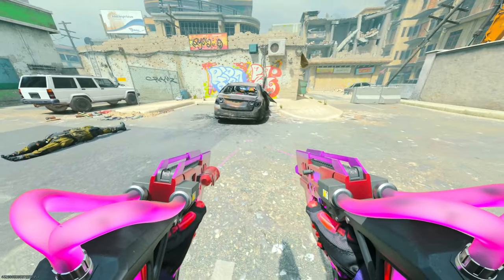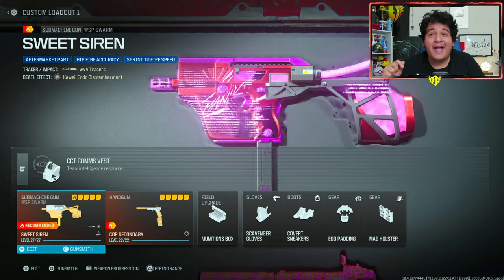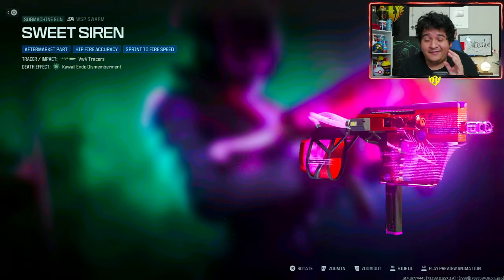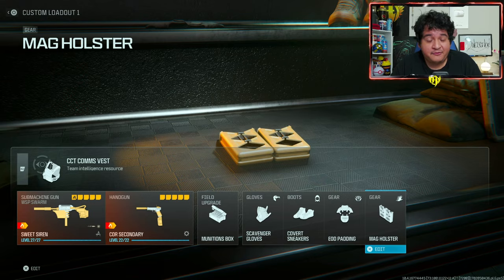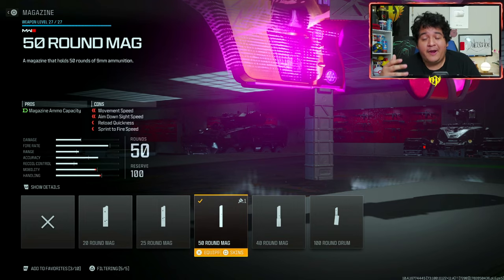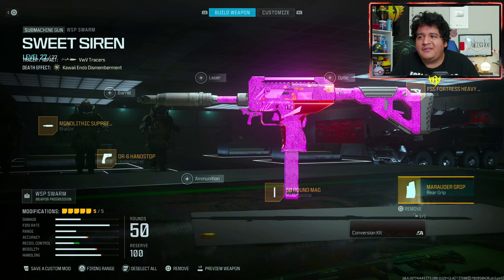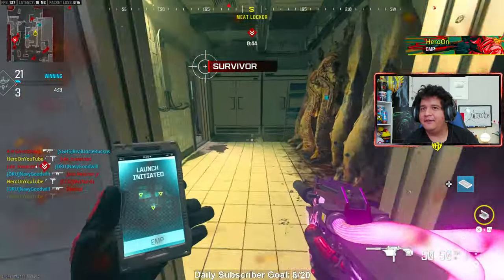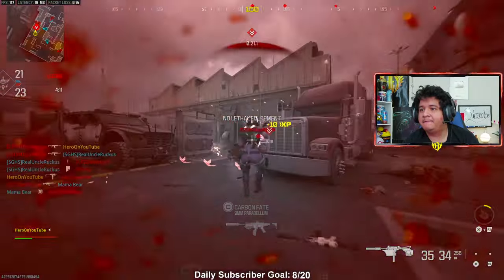NEW ANIME MASTERCRAFT 😍 #1 "WSP SWARM" BUILD in MW3 UPDATE! (Best WSP Swarm Class Setup MW3 Loadout)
In this video of Call of Duty Modern Warfare 3 or MW3, I decided to use the MW3 wsp swarm or wsp swarm MW3. The Modern Warfare 3 wsp swarm is so great that I had to build the best wsp swarm class mw3. The wsp swarm Modern Warfare 3 is incredible with the best wsp swarm loadout mw3 that I built. I really recommend this mw3 best wsp swarm loadout and mw3 best wsp swarm class so you can succeed in Call of Duty! This is the best smg mw3. In this video I also show the best wsp swarm build mw3 and the mw3 best wsp swarm build! This is the new MW3 Season 1 Meta! I love you all!

previous
NEW OG SMG BUFF 💪 #1 "VAZNEV 9K" BUILD is META in MW3 UPDATE (Best Vaznev 9K Class Setup MW3 Loadout

🚨 URGENT 🚨 CHANGE SETTINGS NOW in MW3 Season 1 Update 🎮 (MW3 Best Settings PS4 PS5 Xbox PC Aim)

NEW GOD SNIPER META 🎯 #1 XRK STALKER CLASS SETUP in MW3 UPDATE! (Best XRK Stalker Loadout MW3 Build)

NEW #1 "MCW" BUILD is DISINTEGRATING in MW3 SEASON 1 UPDATE 🔥 (Best MCW Class Setup MW3 Loadout)

*NEW* BURST RIVAL 9 CONVERSION is CRAZY in MW3 UPDATE! 🤯 (Best Rival 9 Class Setup MW3 Loadout)

NEW GOD AR META 🔥 #1 BEST RAM 7 CLASS SETUP in MW3 SEASON 1! (Best Ram 7 Loadout MW3 Build)

*NEW* SEASON 1 "BAS B" BUILD is META in MW3 UPDATE! 😍 (Best BAS B Class Setup MW3 Loadout)

*NEW* #1 FR 5.56 BUILD is WRECKING in MW3 AFTER UPDATE! 😈 (Best FR 556 Class Setup MW3 Loadout)

*NEW* #1 "M13B" BUILD BUFF is SO BUSTED in MW3 UPDATE! 💥 (Best M13B Class Setup MW3 Loadout)

*NEW* #1 "WSP 9" BUILD is OVERWHELMINGLY GOOD in MW3 UPDATE! 😍 (Best Wsp 9 Class Setup MW3 Loadout)

*NEW* #1 STRIKER 9 BUILD is TOO INCREDIBLE in MW3 UPDATE! 💪 (Best Striker 9 Class Setup MW3 Loadout)

*NEW* #1 MTZ 556 BUILD is DEVASTATING in MW3 AFTER UPDATE! 😈 (Best MTZ 556 Class Setup MW3 Loadout)

#1 FASTEST ADS SNIPER META 🎯 BEST KV INHIBITOR CLASS SETUP in MW3! (Best KV Inhibitor Loadout Build)

#1 FAST POWER SNIPER META 💥 BEST KATT AMR CLASS SETUP in MW3 UPDATE! (Best Katt Amr Loadout Build)

🚨 CHANGE YOUR "SVA 545" CLASS SETUP RIGHT NOW in MW3! 🚨 (Best SVA 545 Loadout Modern Warfare 3 Build

RAPID FIRE LMG META 🤯 #1 PULEMYOT 762 CLASS SETUP in MW3 (Best Pulemyot 762 Loadout Modern Warfare 3

AUTO SLUG META 🔥 #1 BEST RIVETER CLASS SETUP in MW3! (Best Riveter Loadout Modern Warfare 3 Build)

1 SHOT META 💥 #1 LOCKWOOD 680 CLASS SETUP in MW3 (Best Lockwood 680 Loadout Modern Warfare 3 Build)

AKIMBO SHOTGUNS! #1 BEST TYR CLASS SETUP is UNFAIR in MW3! (Best Tyr Loadout Build Modern Warfare 3)

HeroOnYouTube Warzone 2 Hero Warzone 2